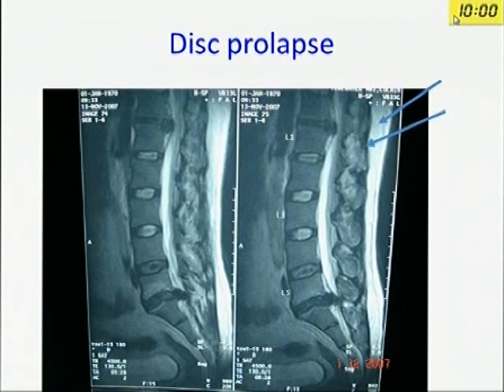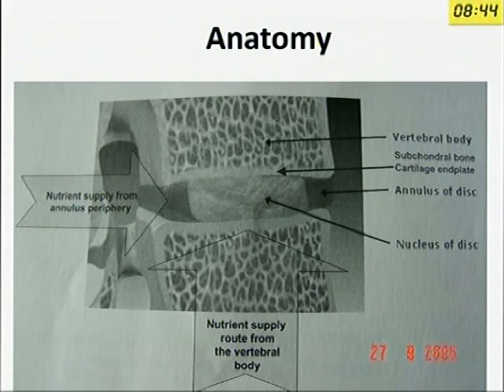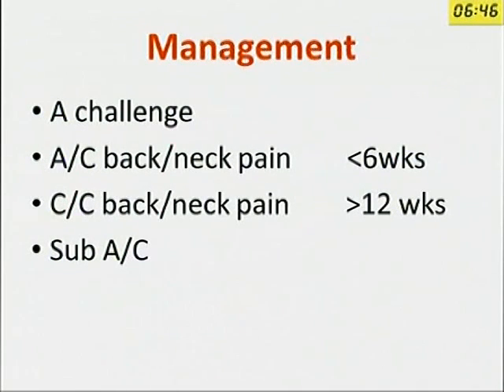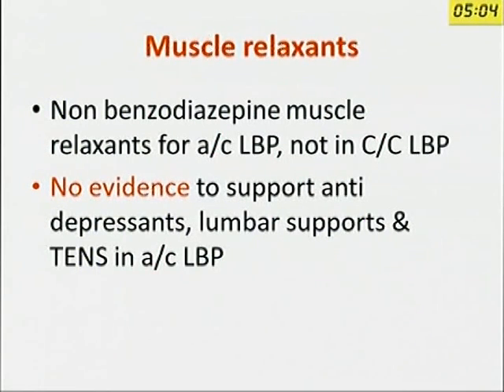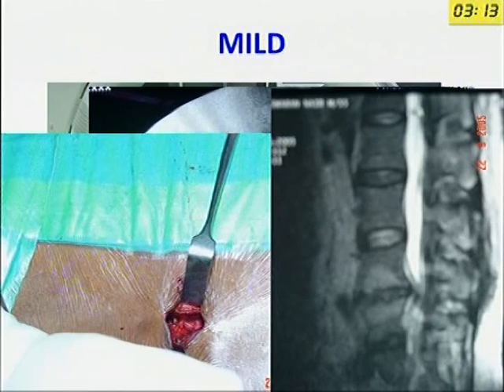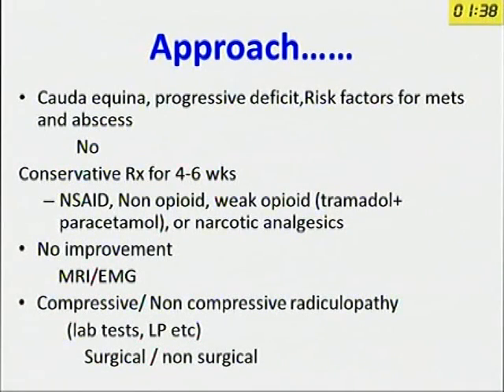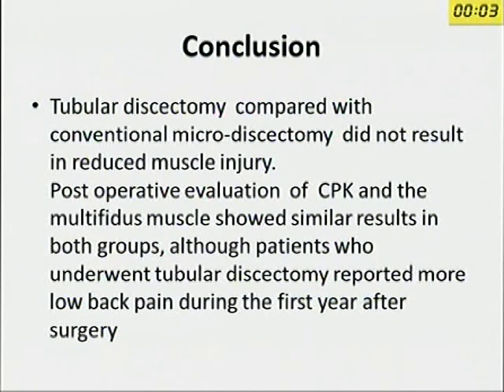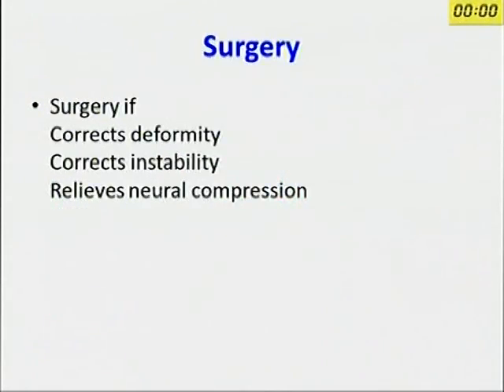Intervertebral Disc Prolapse